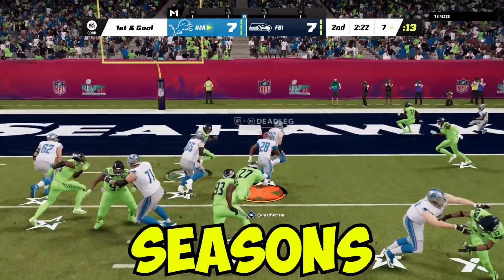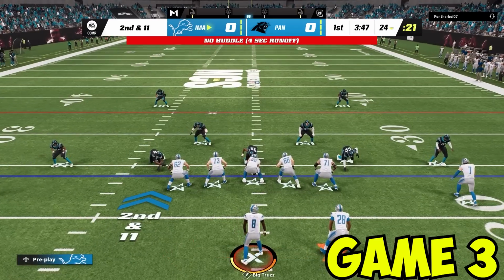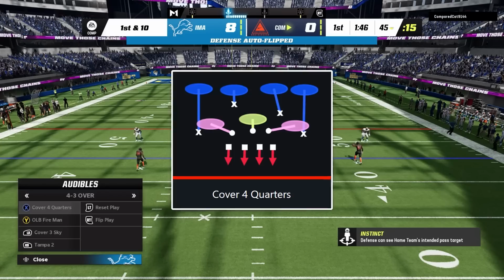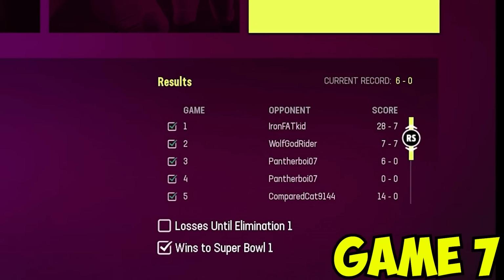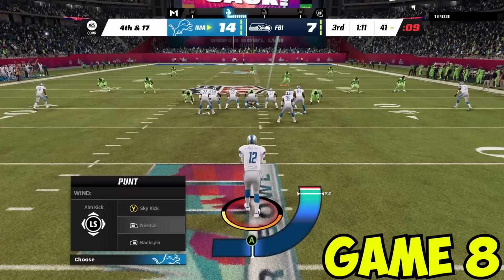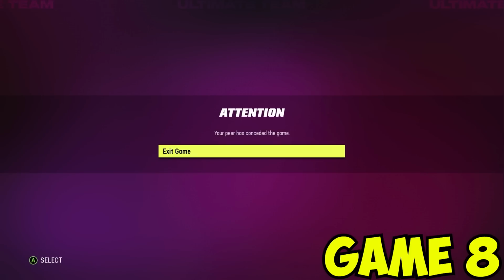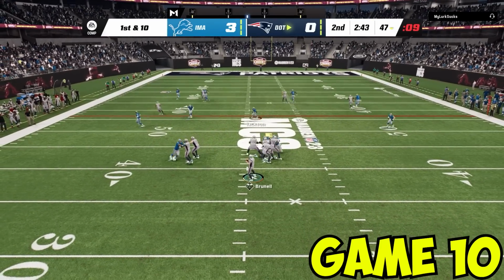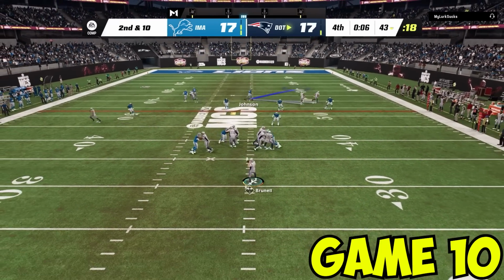If I Lose The Video Ends